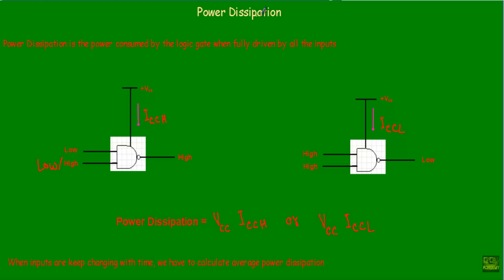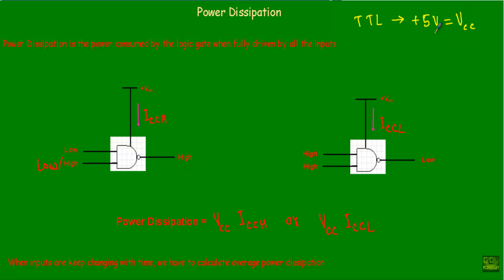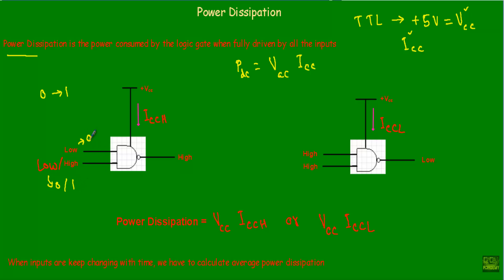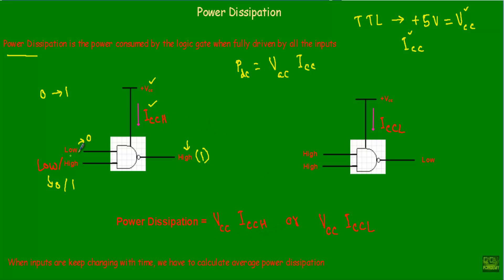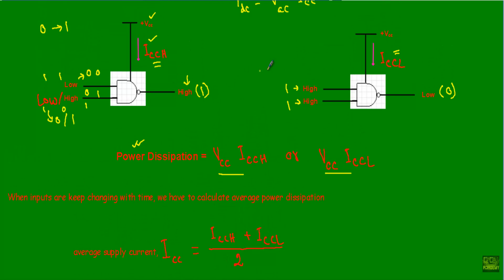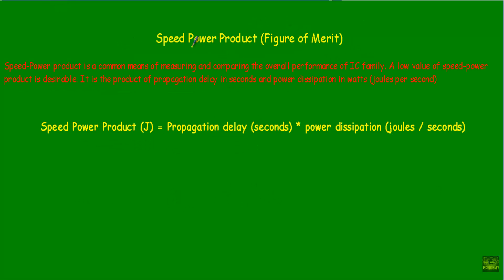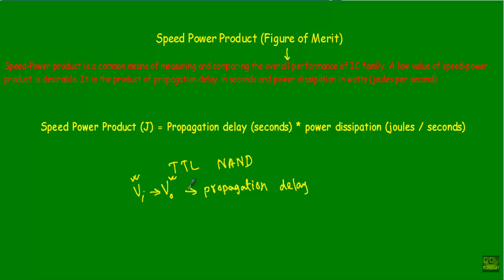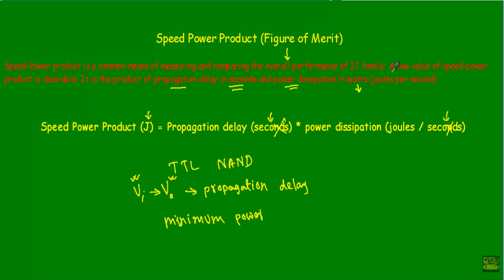Power Dissipation and Speed-Power Product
Power Dissipation is the power consumed by the logic gate to perform logical operation.Speed-Power Product is the product of propagation delay in seconds and power dissipation in watts (joules per second)